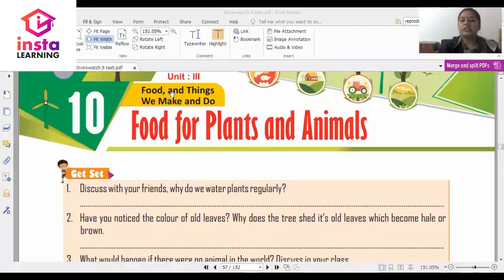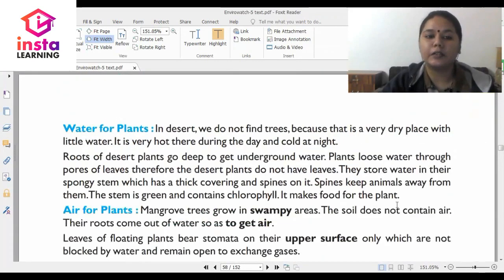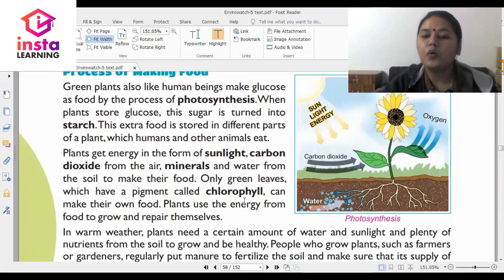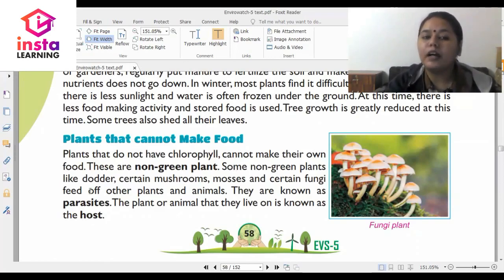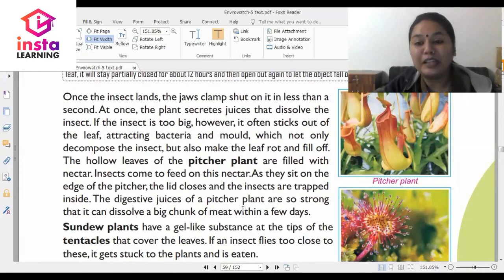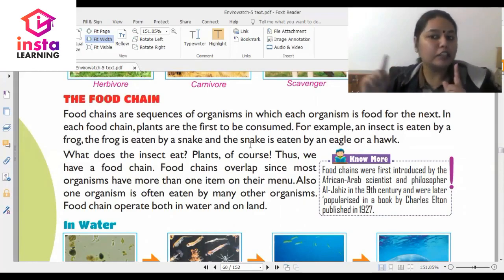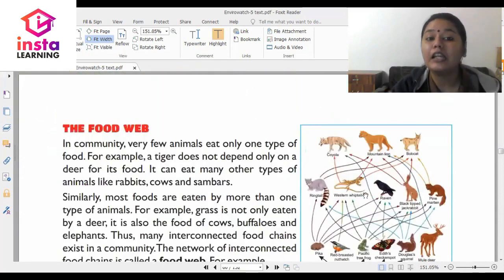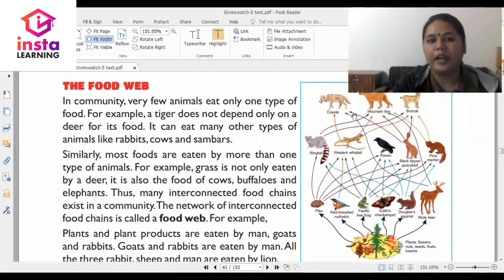Insta LEARNING | Enviro Watch | Class 5 | Chap 10 | FOOD FOR PLANTS AND ANIMALS